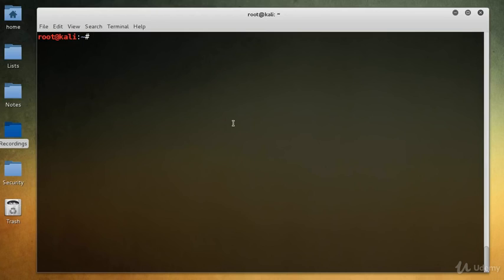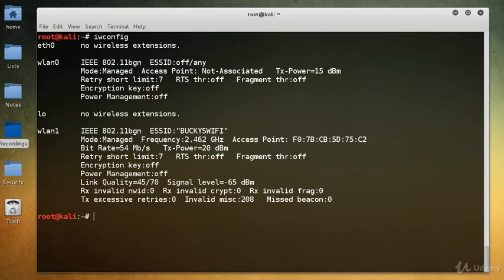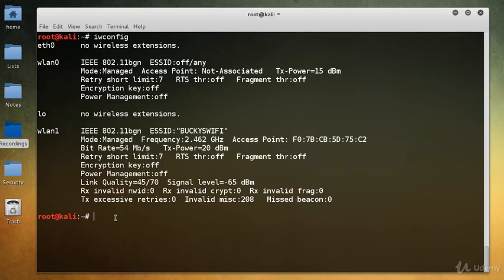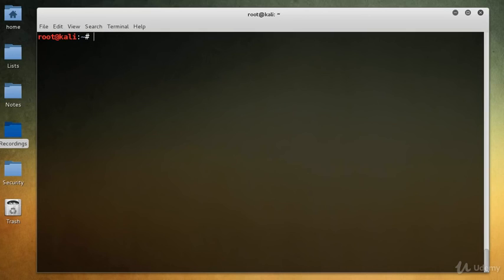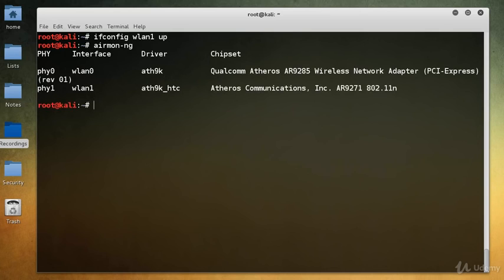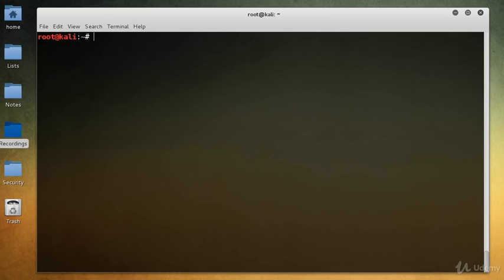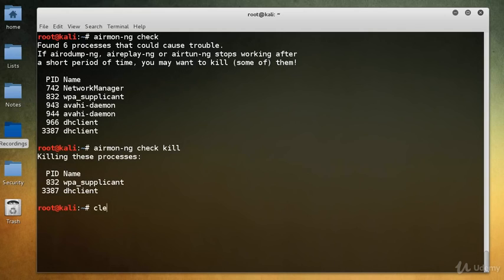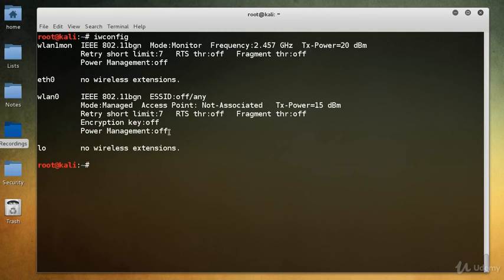okipokiokipoki : Enabling Monitor Mode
okipokiokipoki
Learn Linux from basics to advance and be a linux professional